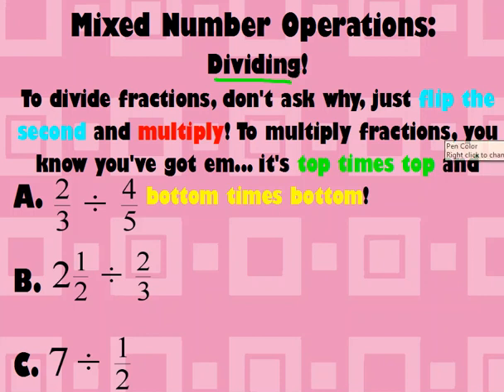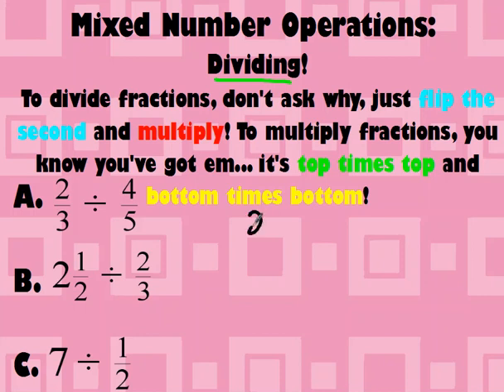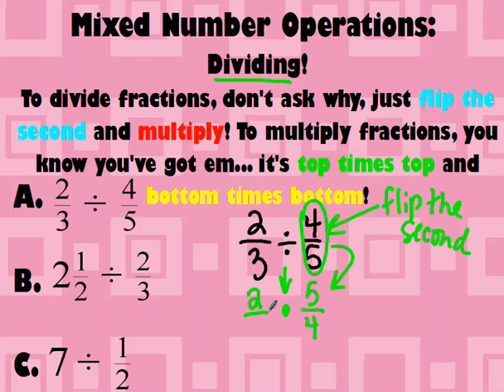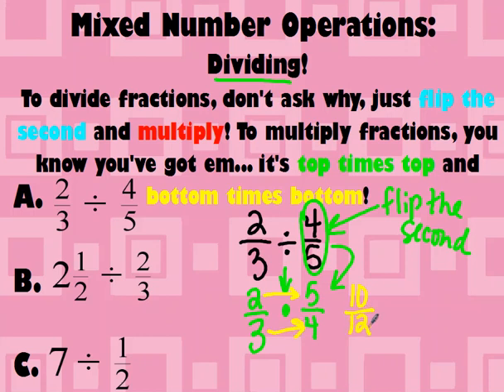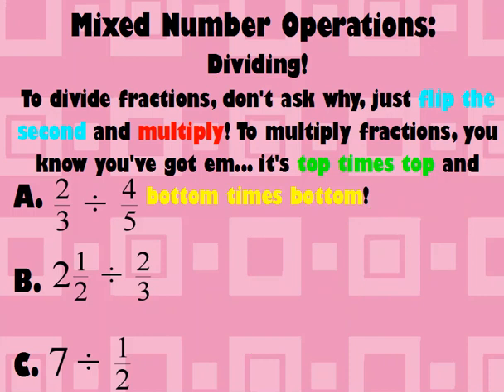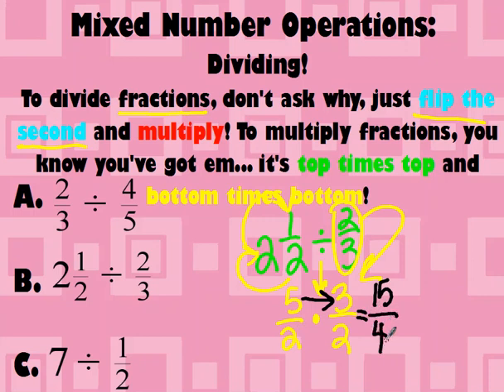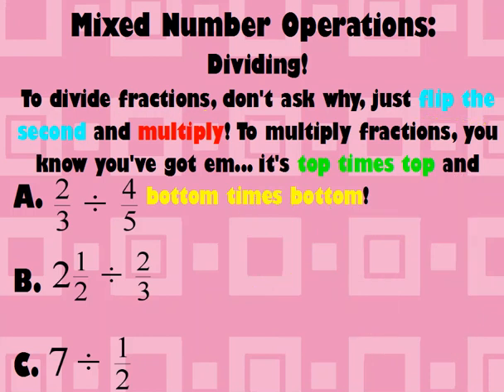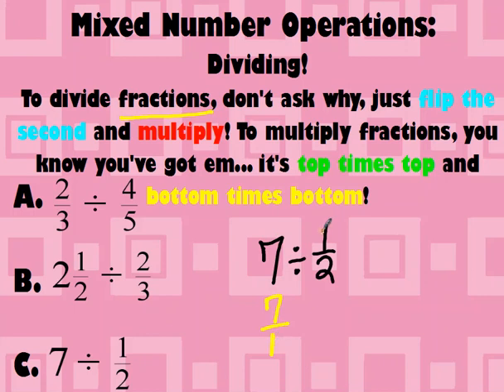Divide Mixed Numbers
Review how to divide fractions and mixed numbers!